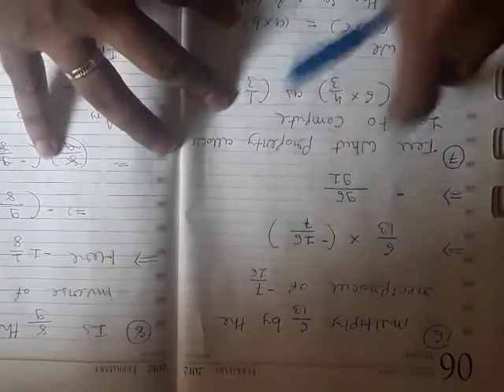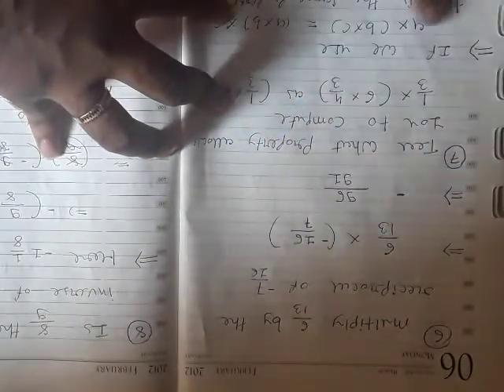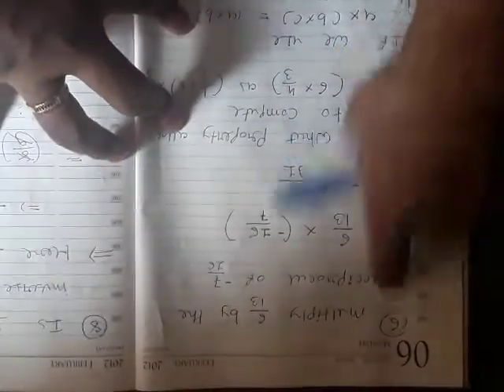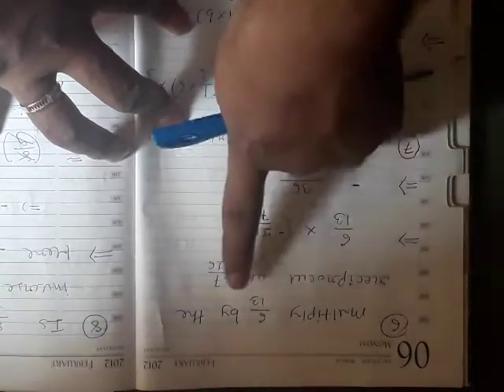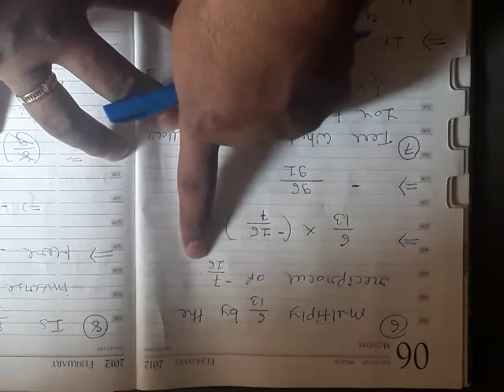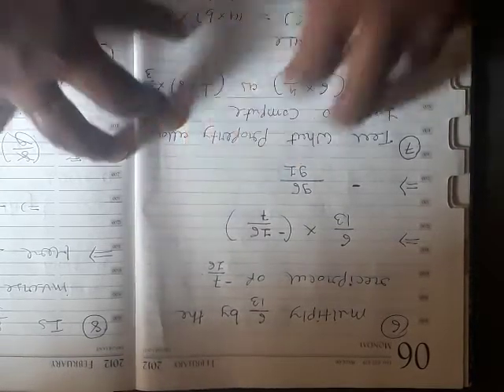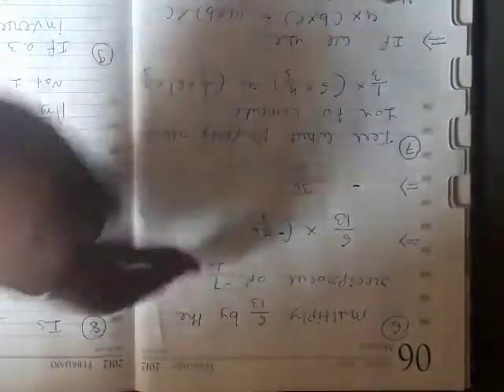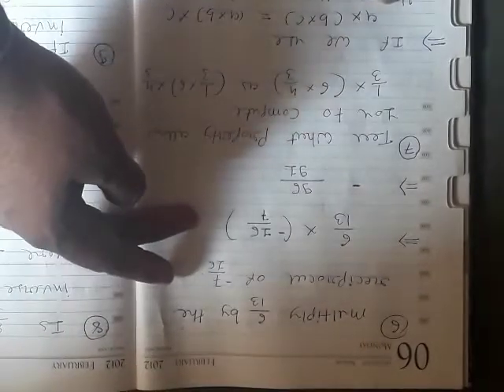8TH MATHS CH-1 EX1.1(Q.6 TO Q.11)(005)